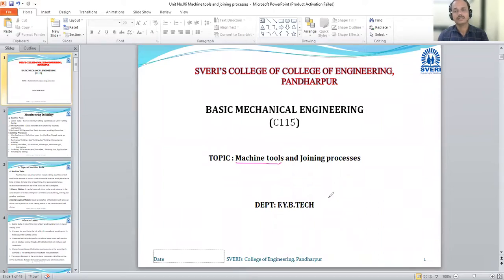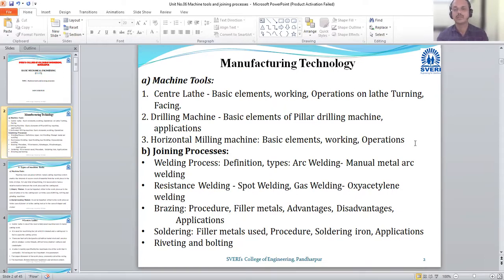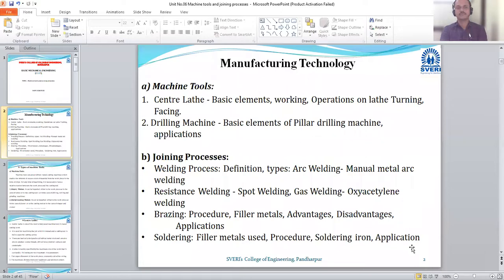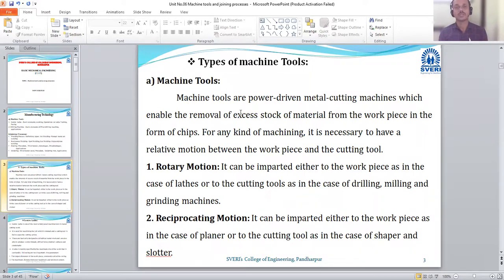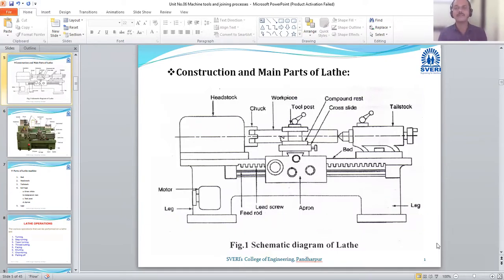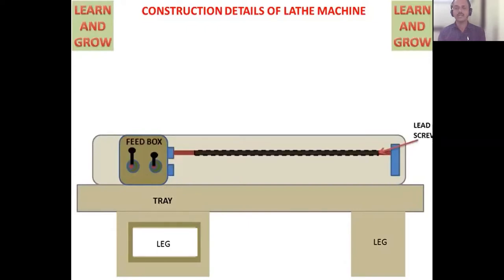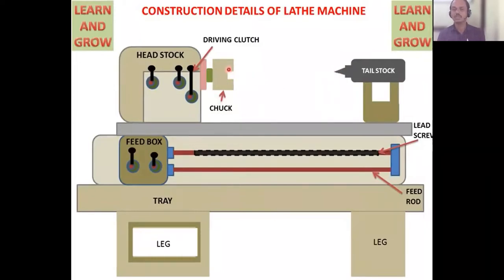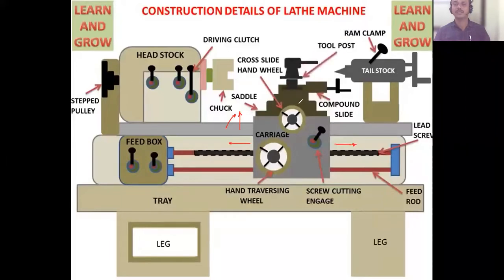20 1 2022 lathe Machine